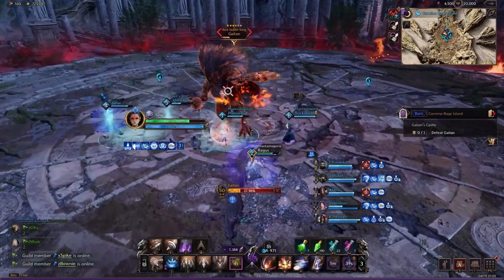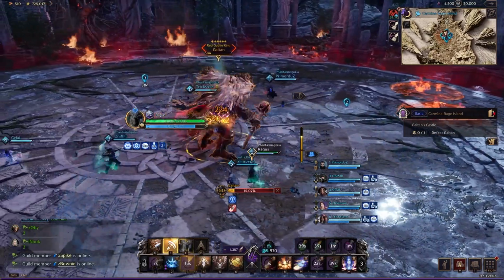Carmine Rage Island Throne and Liberty